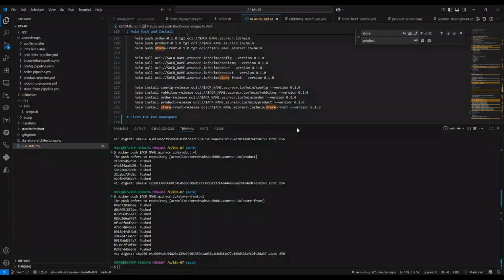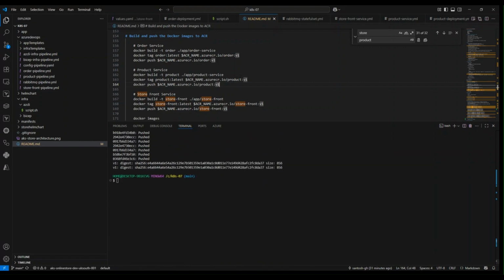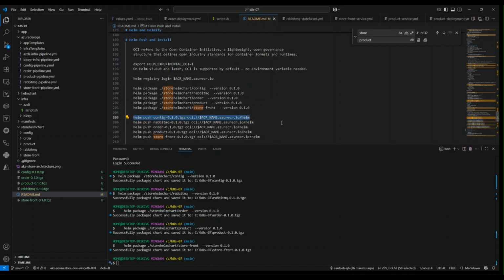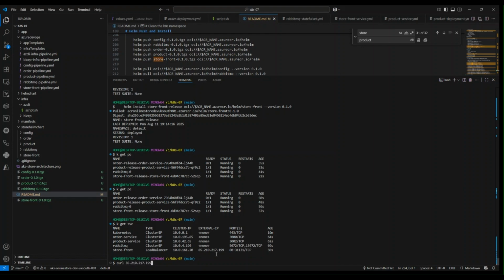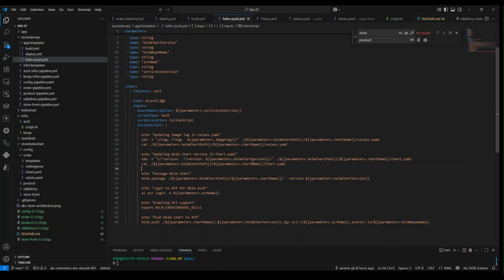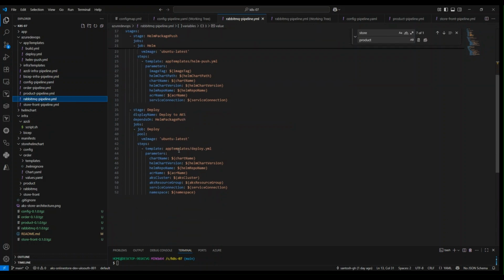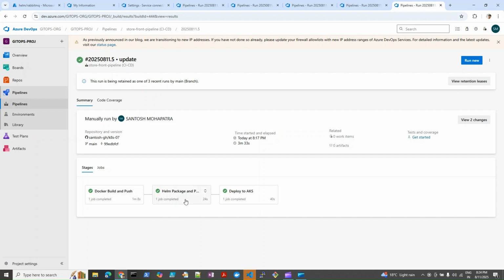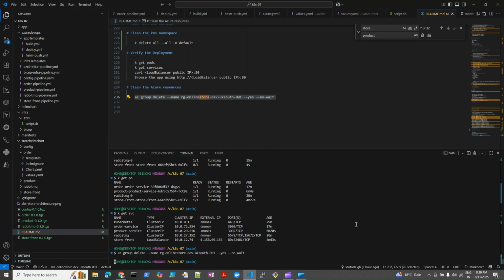Azure Kubernetes Deployment - 07 (AKS + ACR + AzCLI + Docker + Helm + kubectl + Azure Pipeline)